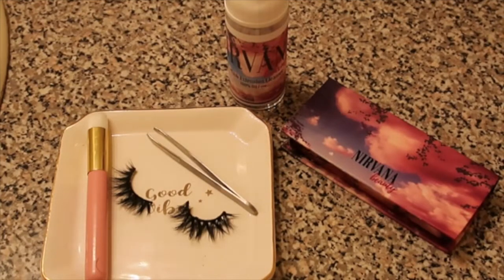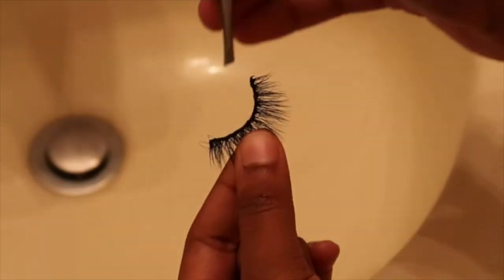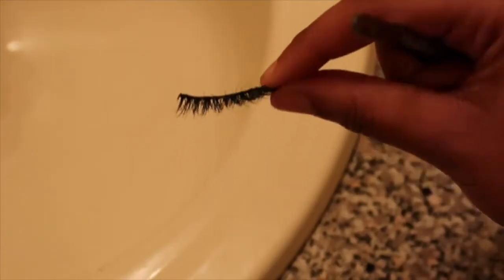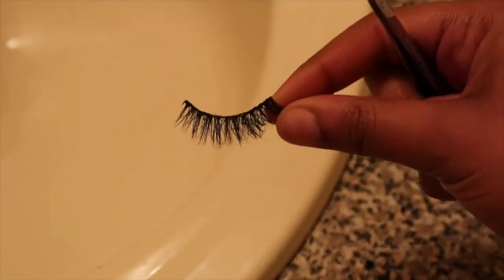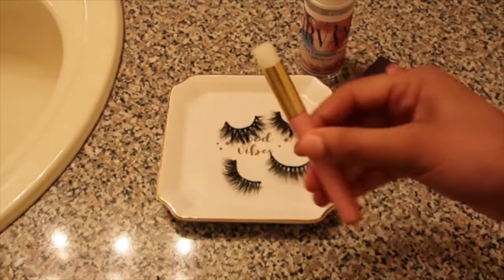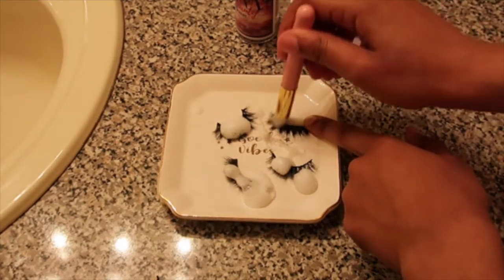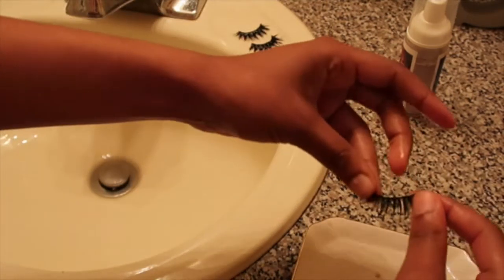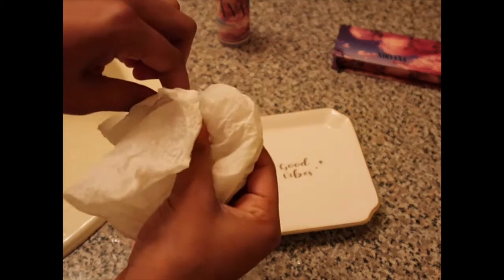How To Clean Your Strip Lashes | Nirvana Beauty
SHOP NIRVANA BEAUTY